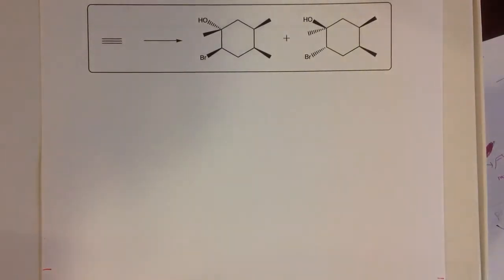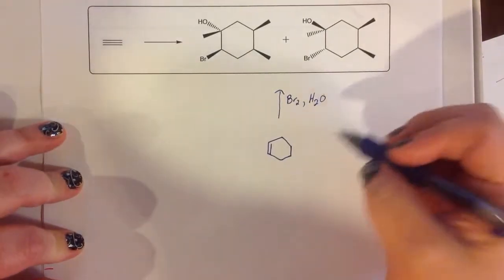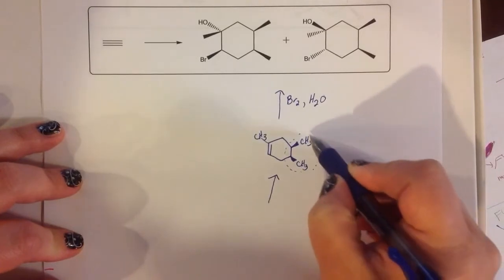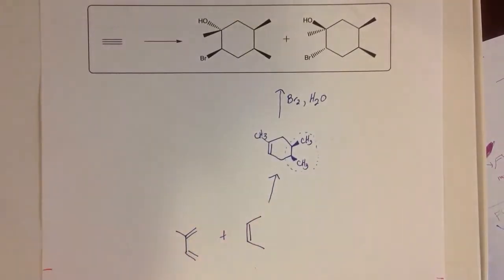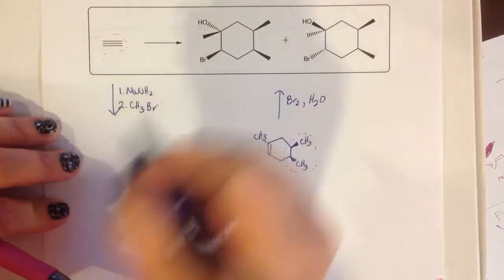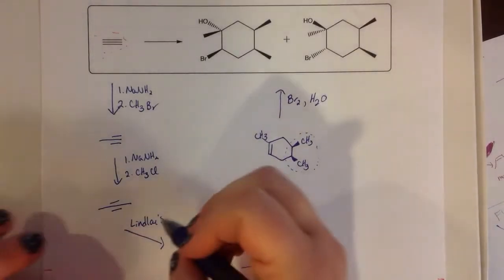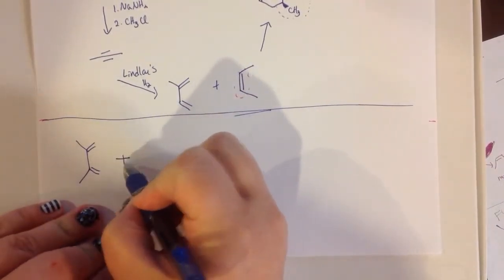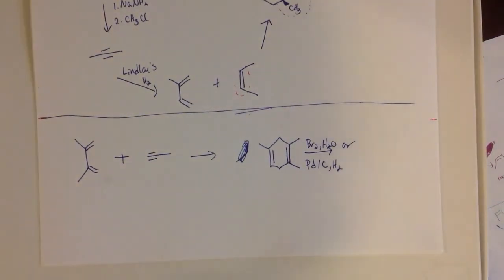Orgo 2 Problem set one c